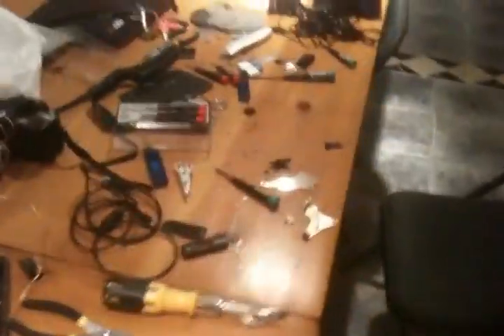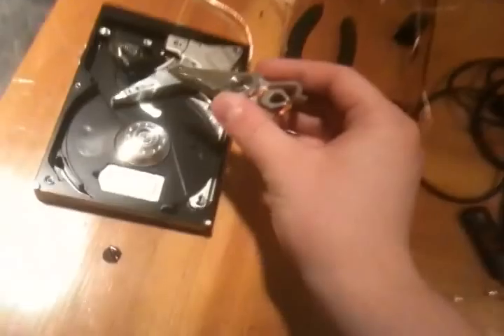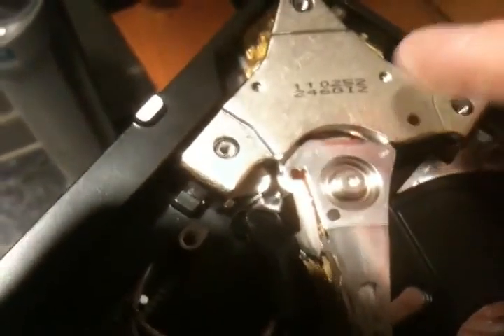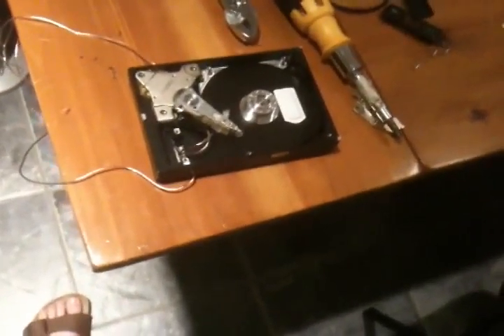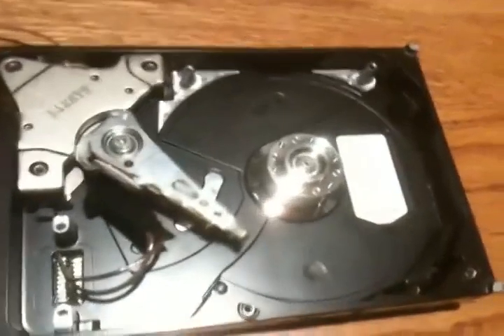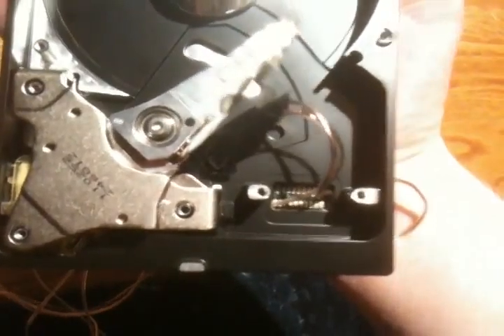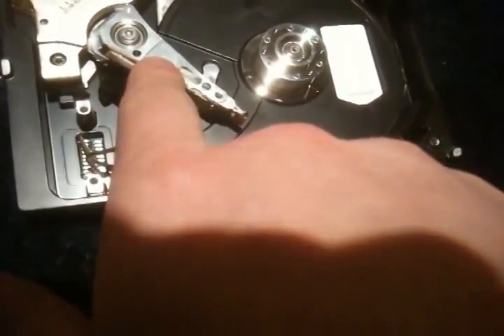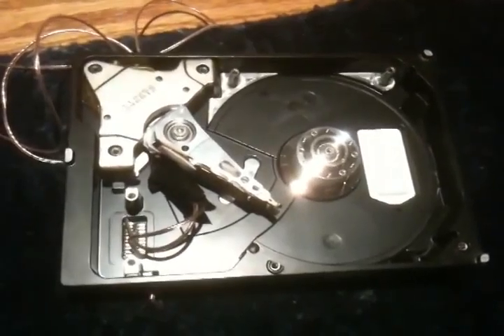Hard Drive Speaker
hard drive squeaker